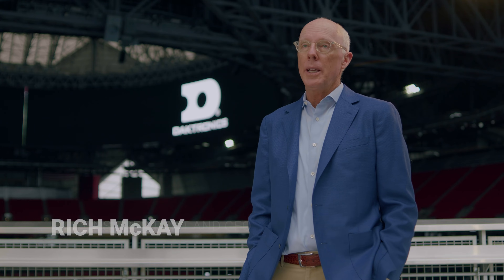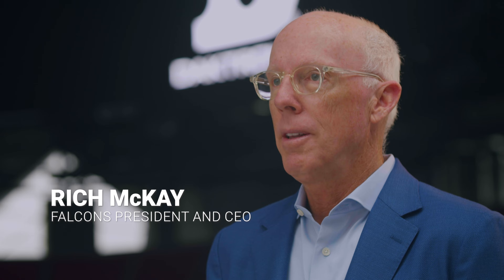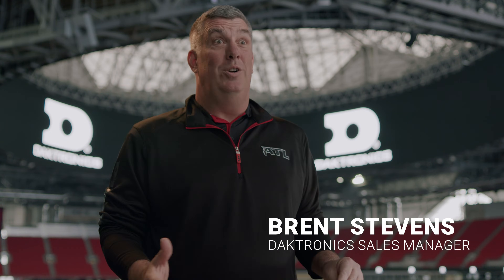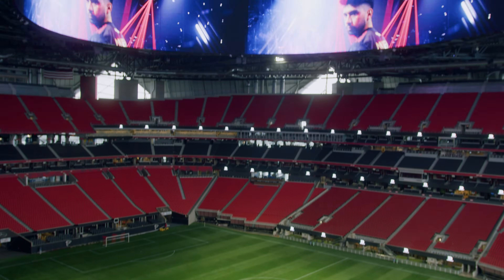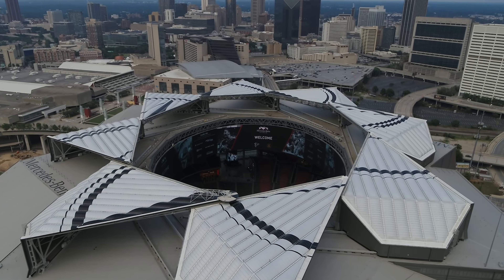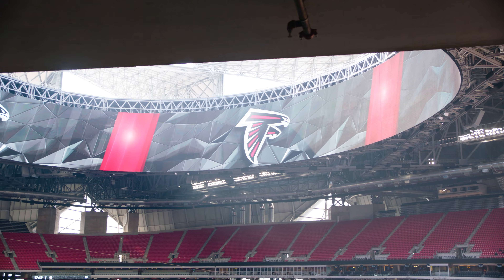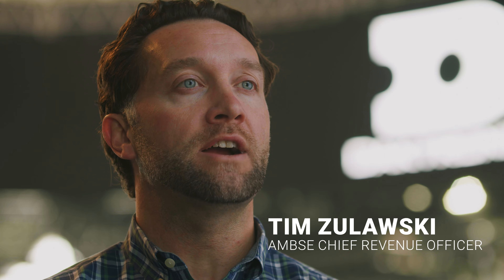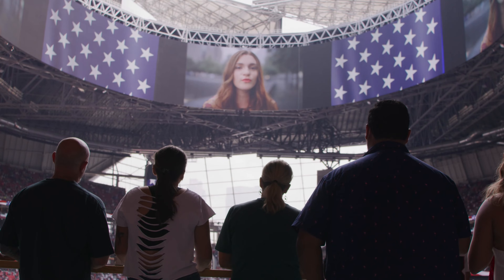The Innovation of the Halo Display at Mercedes-Benz Stadium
To innovate and design something that's never been done before takes a team of experts and visionaries that share the same desire to succeed. Hear from the team behind the first of it's kind Halo Display at Mercedes-Benz Stadium as they share what it was like behind the scenes and how they moved forward to accomplish something new, something that set the standard for future stadiums and arenas.